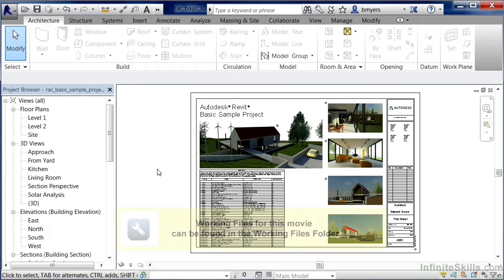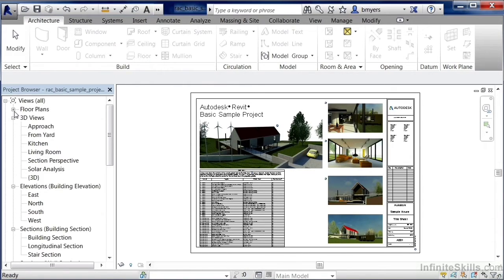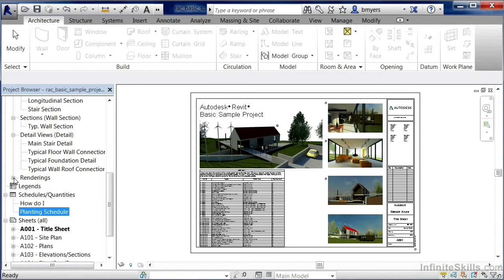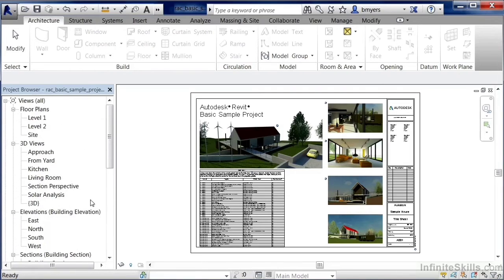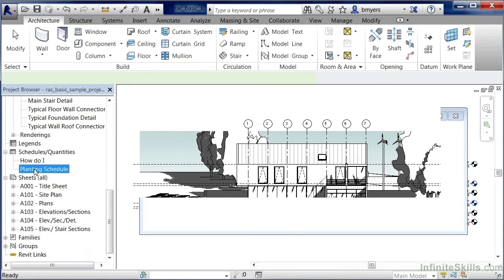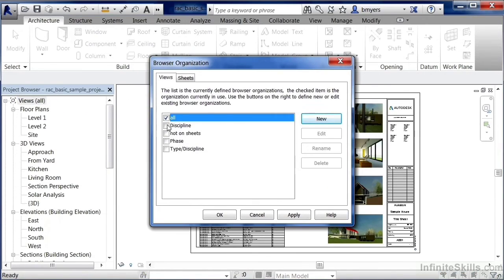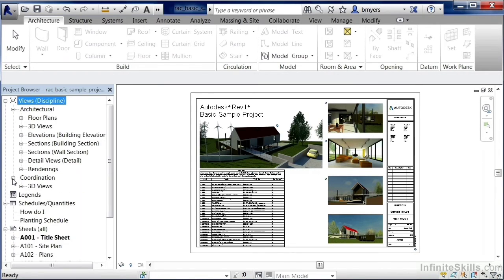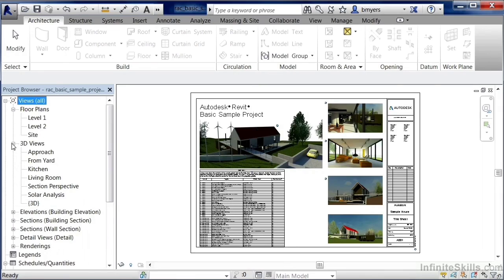02_05 Project Browser - Autodesk Revit Architectural 2017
Project Browser - Autodesk Revit Architectural 2017

Autodesk Revit Introduction About The Author Brian Myers the creator in project of Revit
24 Years Autodesk Product User Including 7 Years Using Autodesk Revit.